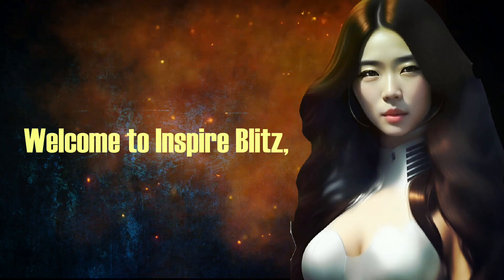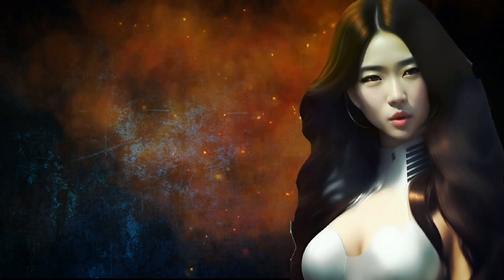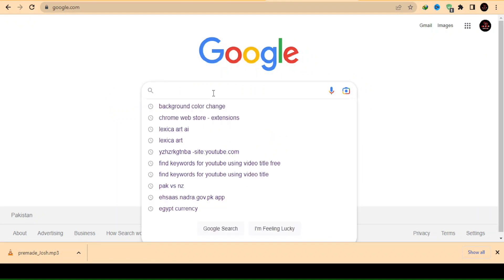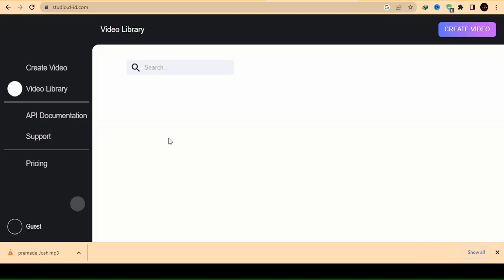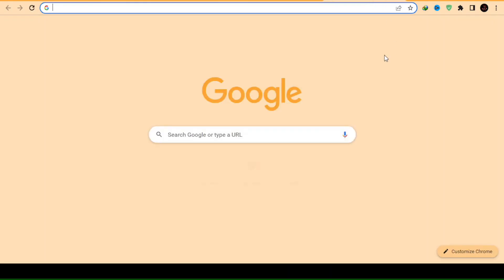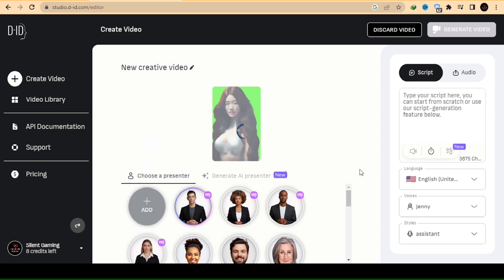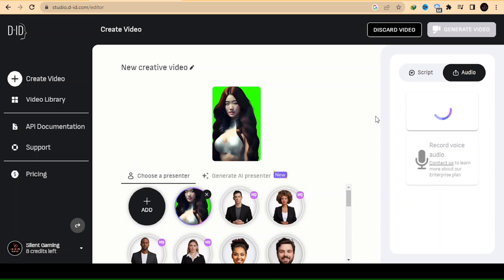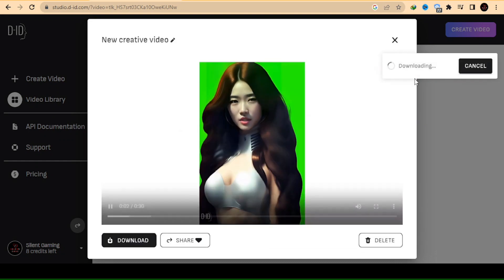Create a free Animated Talking AI avatar | Speaking Animated Character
In this tutorial, we will show you how to create a free talking AI avatar that can bring life to your courses and instructional design projects. With our step-by-step guide, you will learn how to create an animated character using AI tools like D-ID and Lexica.Art. We will also show you how to change the background color of your character and put soul into it by making it speakable.

Creating an AI avatar is a great way to add an interactive element to your instructional design career and course development. Our tutorial will help you create a talking avatar for free that can enhance your e-learning projects and engage your audience. You don't need any prior knowledge of animation or AI technology to follow our guide.

We specialize in instructional design and e-learning development. We understand the importance of creating engaging and interactive content for learners. With our tutorial, you can learn how to create an AI talking avatar that will captivate your audience and enhance your instructional design projects.

So, if you're looking to learn how to create an avatar or how to create an AI avatar, this tutorial is for you. Follow along with us and learn how to create a free talking avatar using AI technology.